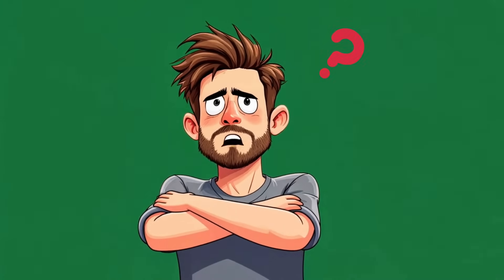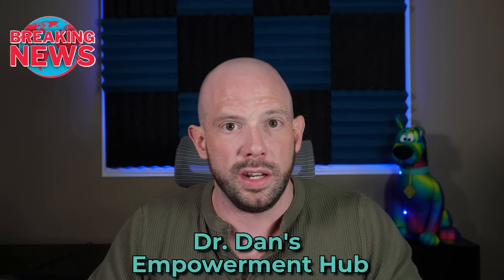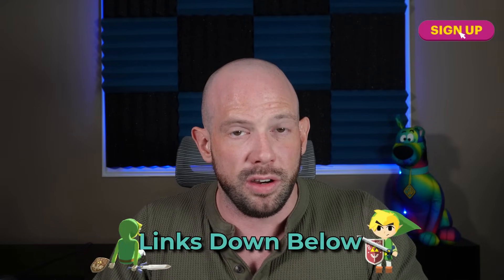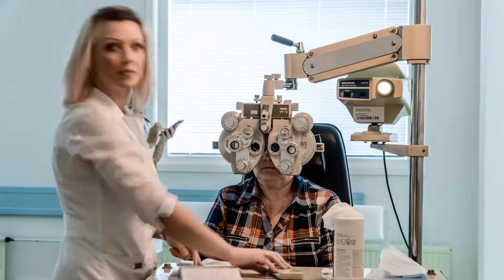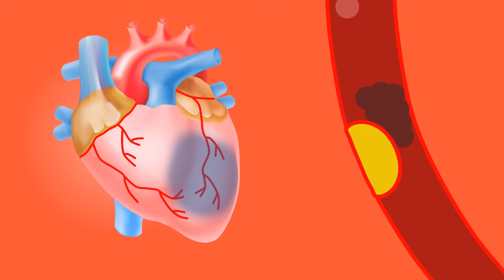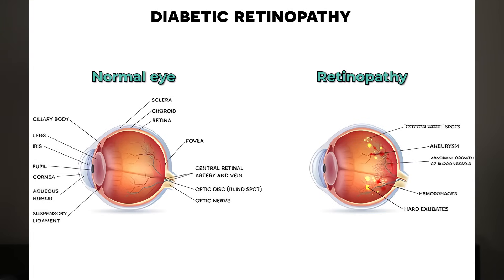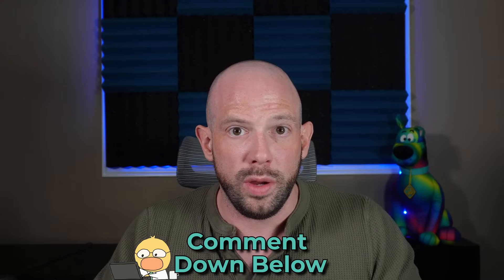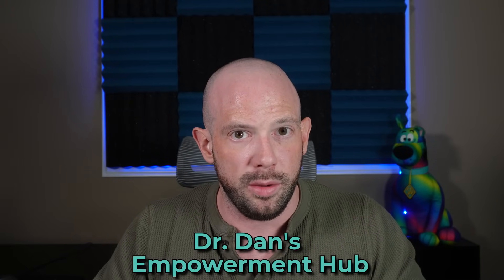GLP-1s Don’t Cause Diabetic Retinopathy - But This Might | Dr. Dan | Obesity Expert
Diabetic Retinopathy & GLP-1 Medications: Myth vs. Reality

👉 Join today for just $15/month or $145/year! Your first 7 days are FREE—no risk, no commitment!

You’ve probably seen the headlines screaming that GLP-1s like Ozempic and Wegovy cause blindness. But is there actually any truth to that?

I’m breaking down everything you need to know about diabetic retinopathy and GLP-1 medications. We’ll talk about what diabetic retinopathy is, why it happens, and the real reason some people see worsening symptoms when starting a GLP-1.

Spoiler: it’s not the medication itself—it’s how fast blood sugar drops.

If you’ve been worried about your eye health while taking a GLP-1, stick around. I’ll explain what’s really going on, who should be cautious, and how to protect your vision while managing diabetes or weight loss.

📌 Timestamps:
00:00 The Internet Says GLP-1s Cause Blindness… Do They?
00:38 What Is Diabetic Retinopathy (DR) & Why Should You Care?
01:31 💰 Get Rewarded for Your Obesity Journey (Use my code: LYG4G8)
02:18 How DR Develops: The Slow Damage You Might Not Notice
03:00 Can GLP-1s Actually Cause Diabetic Retinopathy? Let’s Talk Science
03:59 Should You Be Worried? Here’s Who Needs to Pay Attention
04:46 🚀 Level Up Your Health with Dr. Dan’s Empowerment Hub
05:30 Are You at Risk? Key Warning Signs to Watch For
06:12 The Bottom Line: What You NEED to Do Next

🎯 Why Join Dr. Dan’s Empowerment Hub?
✨ No more struggling alone—Get expert guidance & real support!
 🔥 Price: $15/month or discounted $145/year
 🆓 First 7 days are free—No risk, no commitment!

🇨🇦 A special for My Canadian Viewers – Earn $100+ with Blue Charm!
Blue Charm is a platform that rewards you for sharing your health journey.
For a limited time, you can earn $50 for completing their Obesity Program survey.

Use my code ‘LYG4G8’ for an extra $5 bonus – that’s $55 for ~30 minutes of your time!